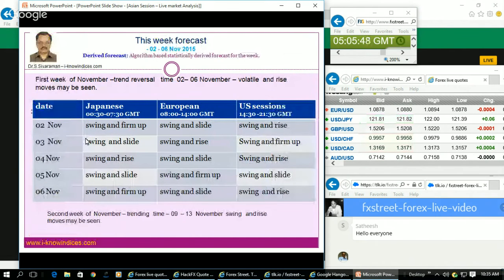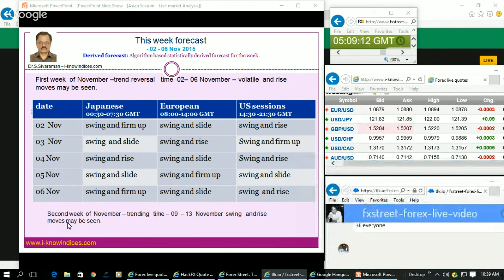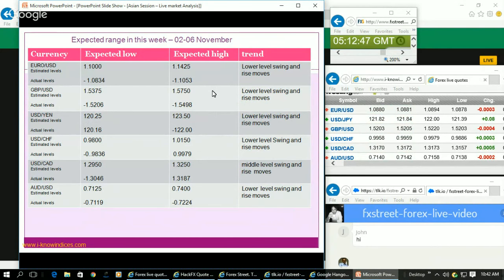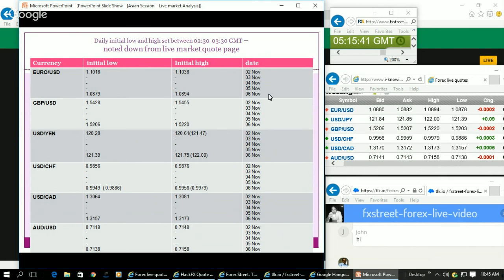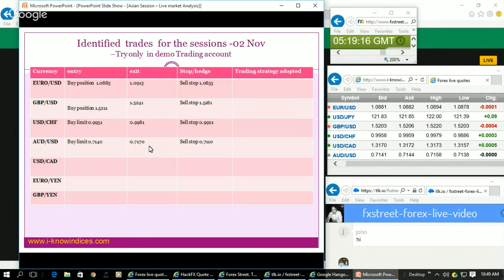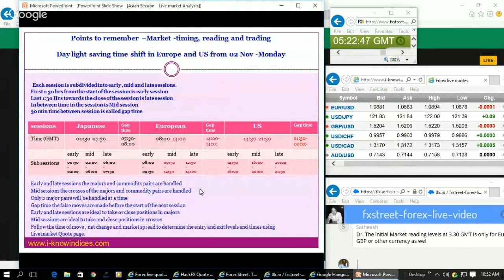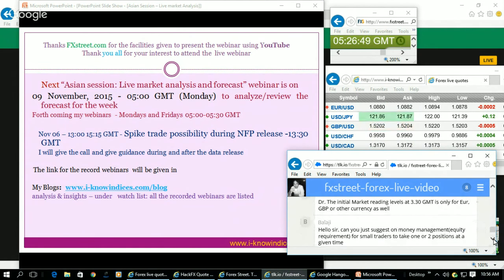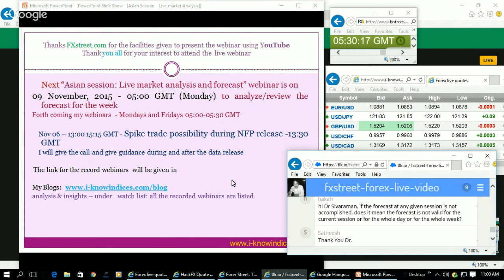Asian session: Live market analysis and forecast With Dr. Sivaraman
Dr. Sivaraman will broadcast his show every Monday and Friday at 5 am GMT